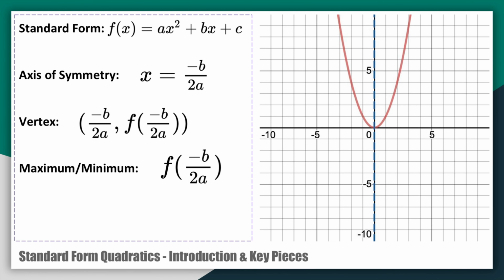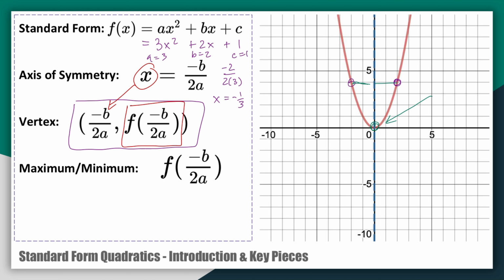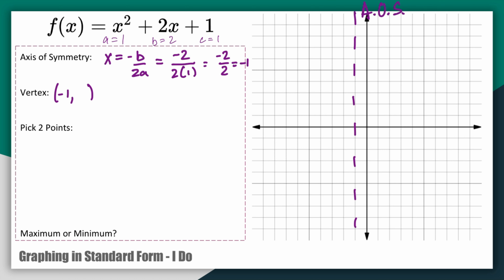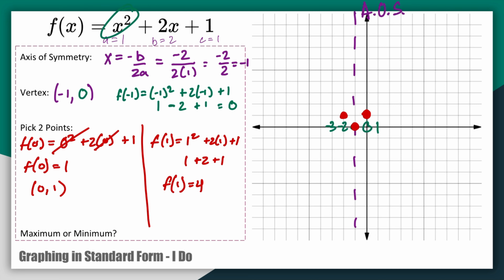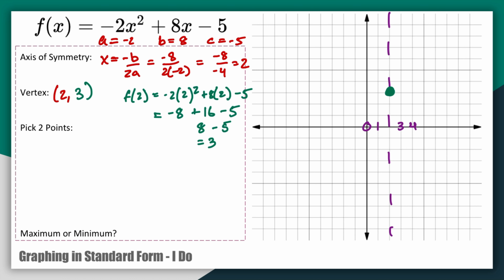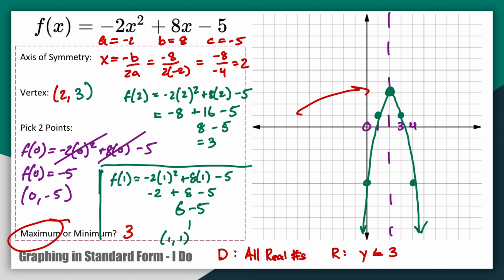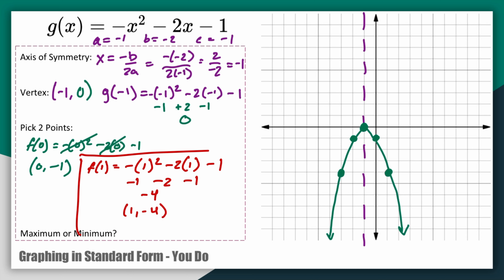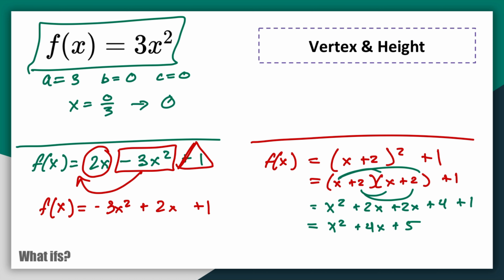Graphing Standard Form Quadratics - Algebra 2 - 2.3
How to graph quadratics in standard form.